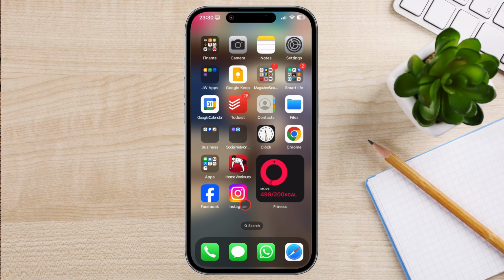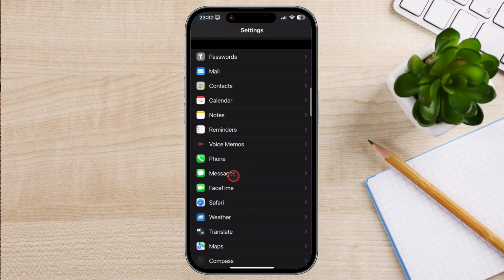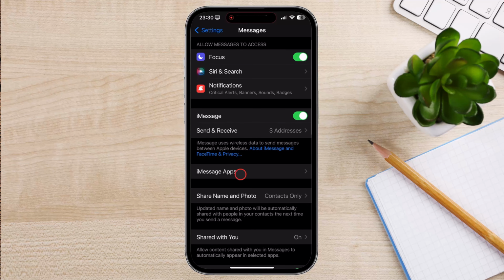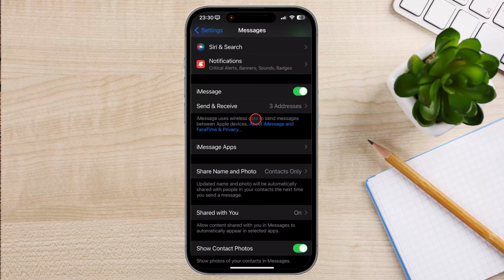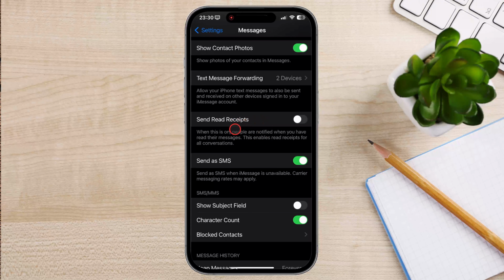How to Turn On Read Receipts on iPhone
This video tutorial simplifies the process of turning on Read Receipts for your iPhone messages, allowing you to see when others have read your text messages. We'll guide you through the steps, highlighting the settings menu and demonstrating the visual confirmation of delivered and read messages.

Whether you want to improve communication clarity, stay informed about message delivery status, or simply adjust your messaging preferences, this video provides you with the necessary instructions to enable Read Receipts.